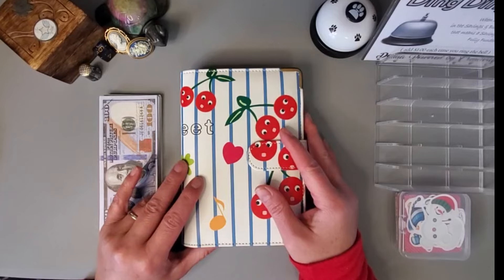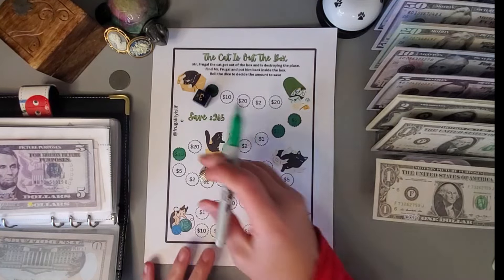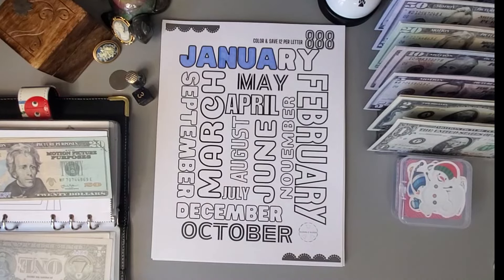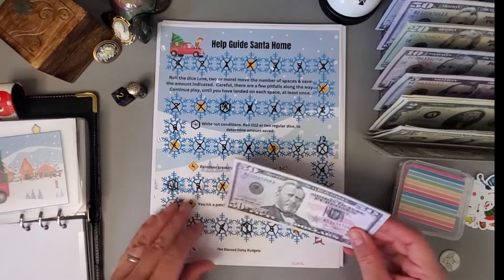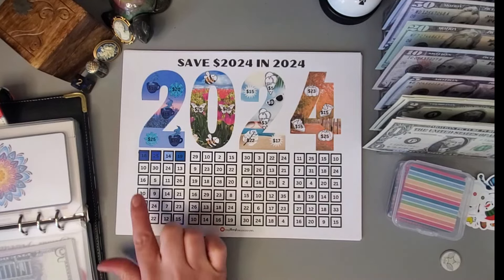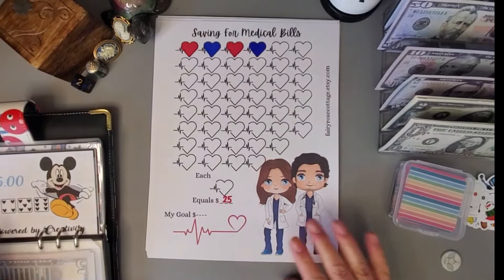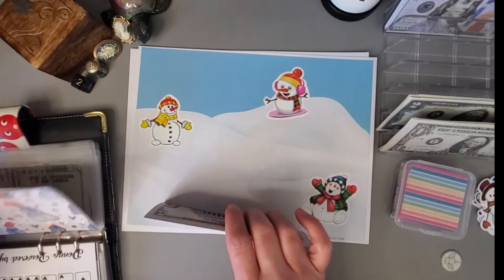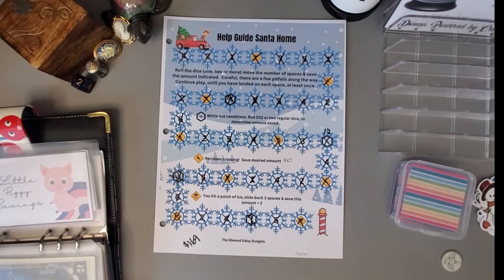Thursday January 25th Savings Challenges | Long-Term Sinking Funds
Hello everyone and today I will be utilizing savings challenges to help me fund my Long-Term Sinking Funds and Savings Goals.  These funds include Emergency Fund, Property Taxes, Insurance Premiums, Health Savings Account, 529 College Fund, Christmas, Home Improvements/Repairs/Maintenance, and Auto Repairs/Maintenance.

Since this money is mainly for savings or for long-term sinking funds that we only have to access a couple times a year, I do use prop money for these challenges.  Keeping the money in my high yield savings account also allows me to make interest on my money! Due to us being debt free we are able to put away a good chunk of money to save up for our future!

Little Piggy Savings

Princess Sticker Book:  I purchased this at my local Walmart in the Kids activity book section.

Snowman sticker challenge:  Just created background in canva and used stickers I purchased from Temu.

Etsy Shops and YouTube Channels:
Scooby Doo Scratch off:  @JanellRaeBudgets
888 Color and Save:  @HandsBands
The Wizard of Oz:  (I created the scratch off cards.  They do not come with this challenge):  @SUNSNROSES
Dr. Money:  @SavewithSydneybear
Rainy Day Savings:  @thesavingbutterfly

Happy Mail
Simply Living Saves

I find coloring very relaxing and calming and hope you will enjoy it too!

Zipless A6 Binders